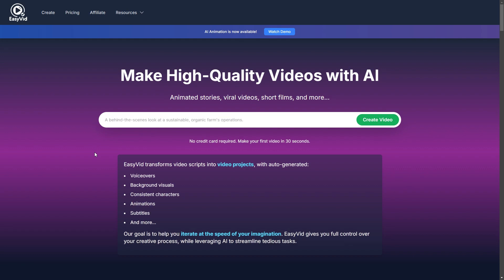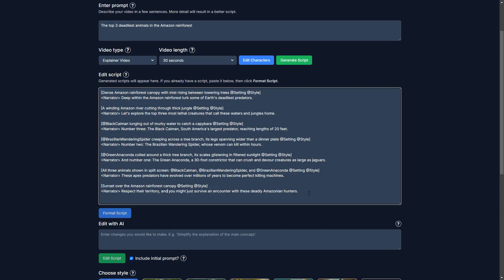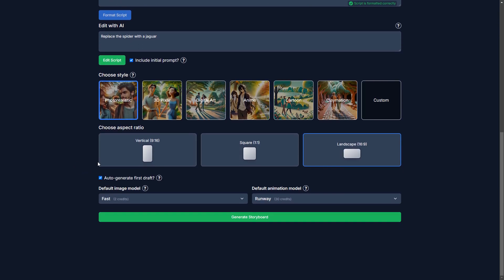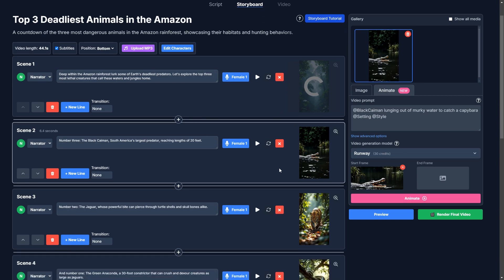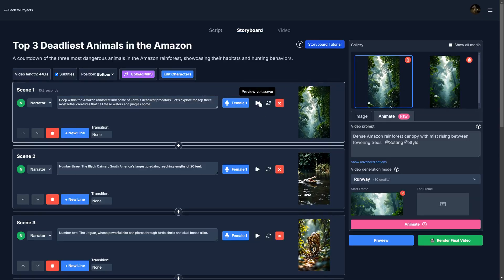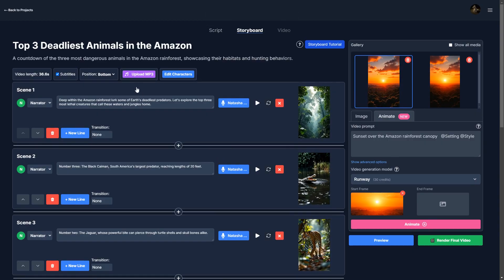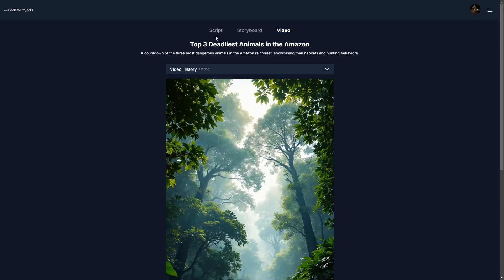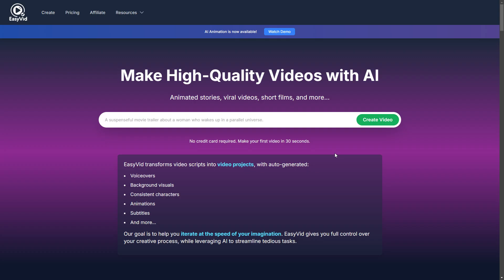Best AI Video Generator 2025 - Full EasyVid Tutorial